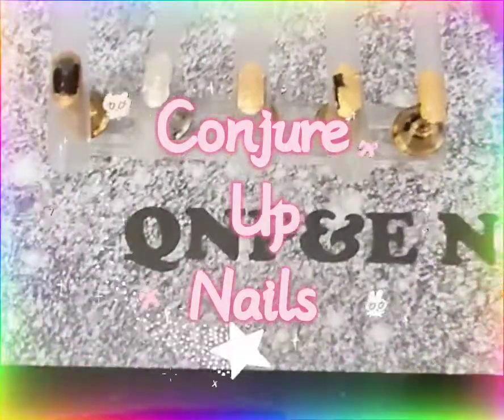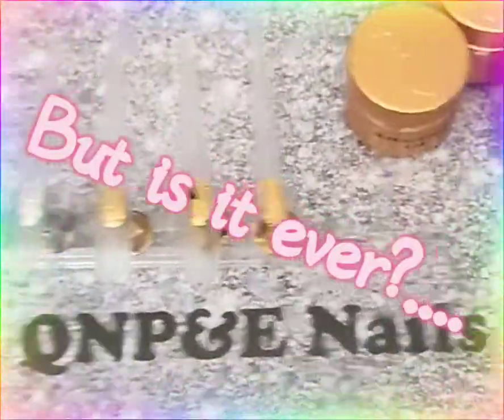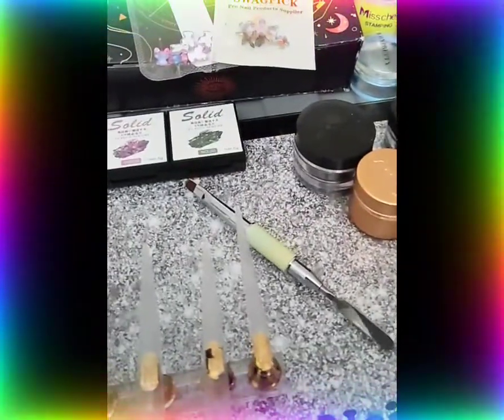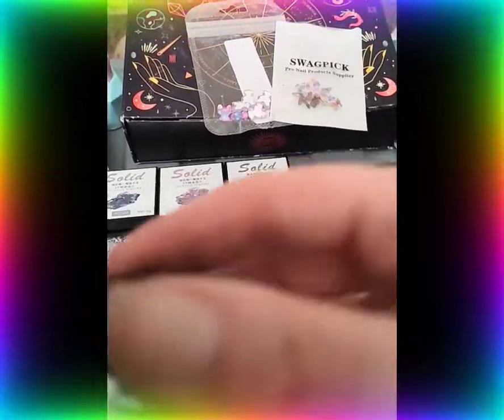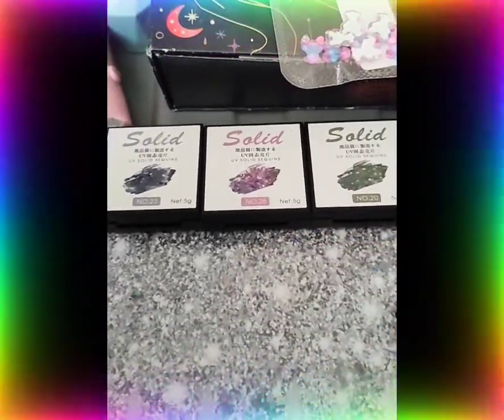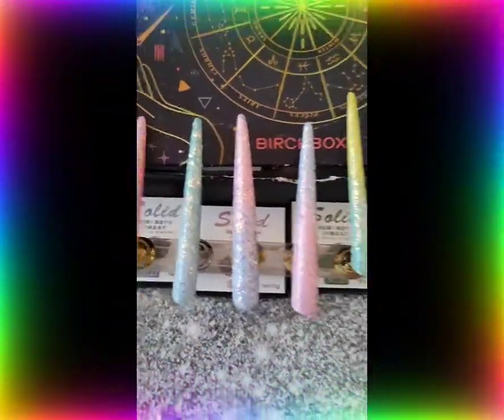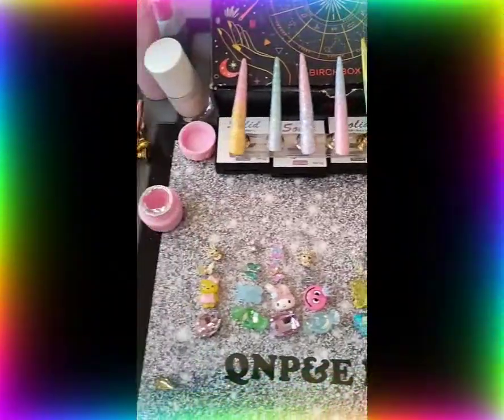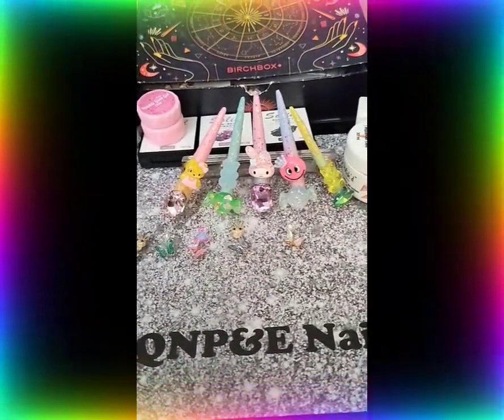AMAZING KAWAII COLLAB WITH CONJURE UP NAILS!!! 💖✨💅💎kawaii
I am so so excited for this because its my first time doing a collab with one other nail artist!! 💖 and such a fun theme i love kawaii sets they are so fun and imaginative!! Really great to just let go and make it CUTE!! 💖😂✨ if you are new i have just literally moved into. a new home and its unfurnished 😂 that is why no furniture etc yet just fyi i dont live that minimalistic 😜🤣
If you have not seen Conjure Up Nails before please go check out her channel & Instagram page?! She is awesome in fact that should be next to awesome in the dictionary?? Conjure Up Nails is what awesome is!!

Channel and Instagram page...

I got the solid glitter gels from AliExpress and a lot of the charms and bling etc? And some from Shein?

So happy bargain hunting peeps 😜😂💖